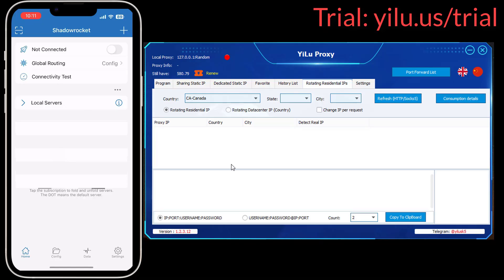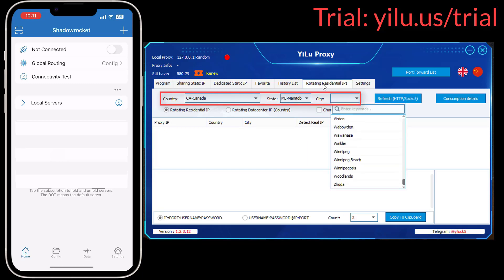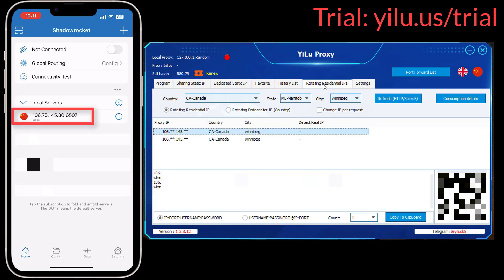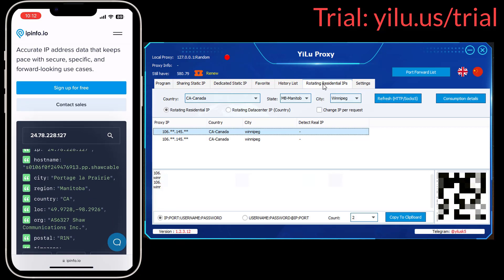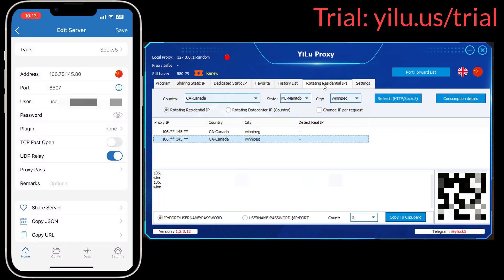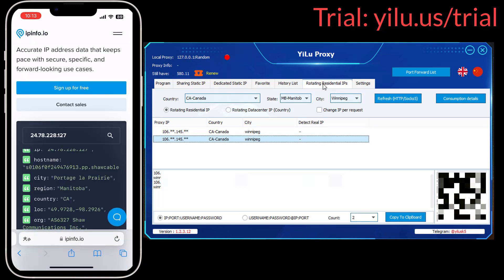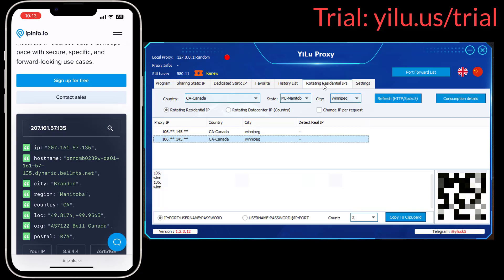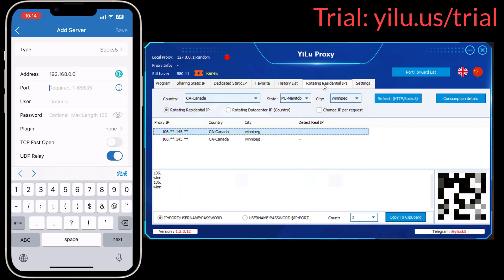How to use ShadowRocket to connect YiLu Proxy VPN dynamic IPs in iPhone IOS - yilu.us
The video shows how to use Shadowrocket to connect YiLu Proxy dynamic IPs as VPN on iPhone IOS devices.